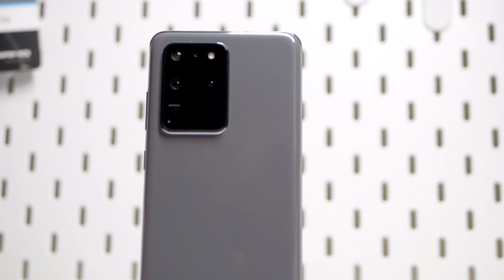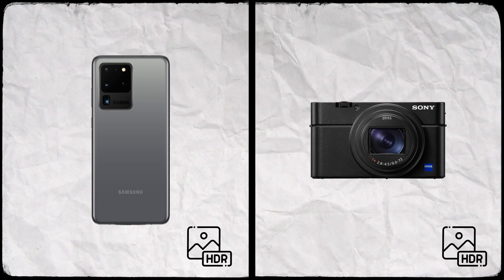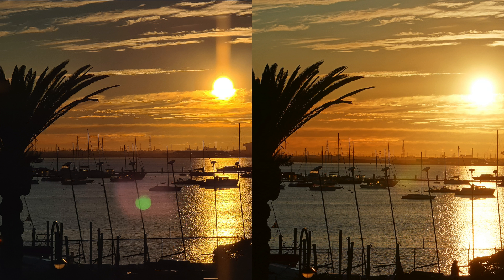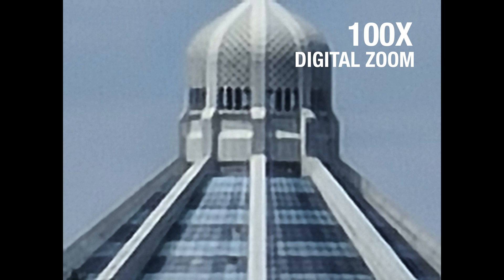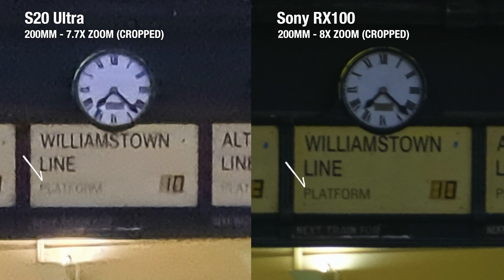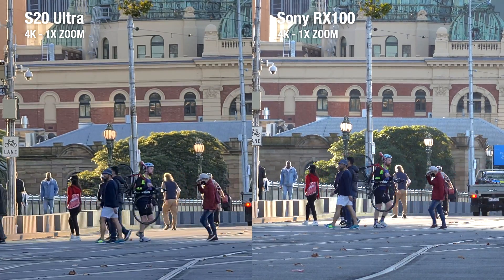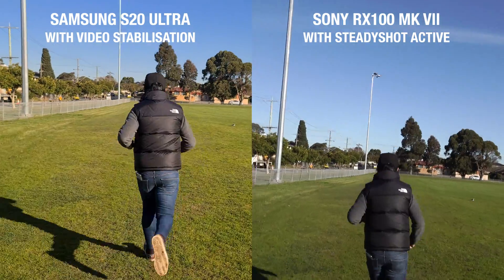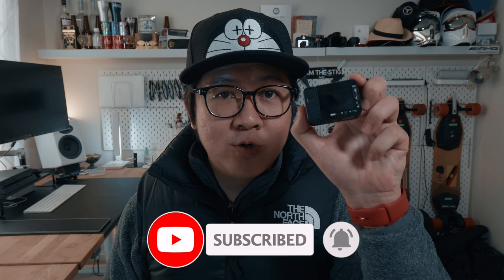More Megapixels or Bigger Sensor? Galaxy S20 Ultra Vs Sony RX100 Mk VII: Real World Camera Test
In our pursuit for the Perfect Compact Camera that will replace all our heavy camera equipment whenever we travel around the world, we decided to compare the Samsung Galaxy S20 against the Sony RX100 Mark VII.

So in this episode, we will be figuring out if the Galaxy S20 Ultra's 108 Megapixel is better than the Sony's 1-inch Camera sensor, as well as understanding how good is the Samsung's Hybrid Zoom compared to the RX100's 24-200mm Zoom.

What makes a good video camera is not only just video quality, but it also needs good audio and good video stabilisation. So we'll be testing if the Samsung's Supersteady can compete with the Sony's Steadyshot with Intelligent Active.

We also compared the difference between a 108 Megapixel Photo and 12 Megapixel Nona-binning Photo, check it out below:

Before the Galaxy S20 Ultra, we compared the King of Compact Camera, the RX100 Mark VII to the iPhone 11 Pro, check out our video below:

Also do check out the time where we drove a Campervan all over Japan for 16 Days.